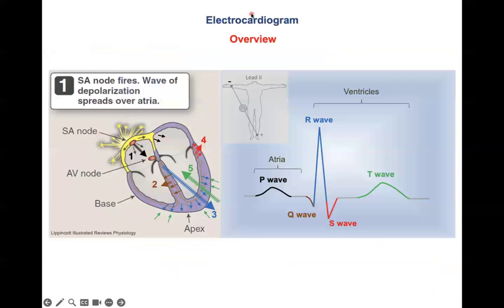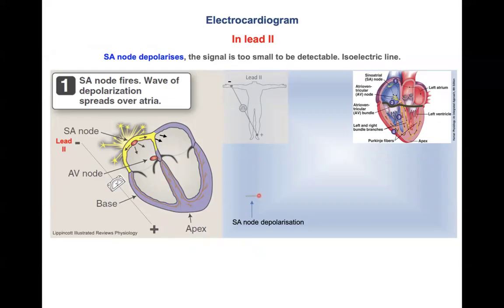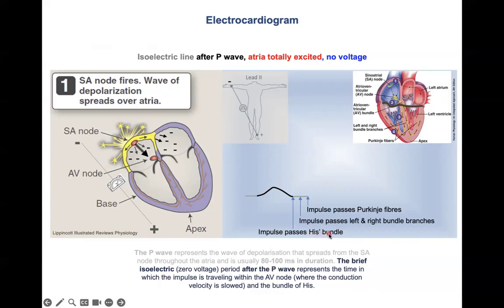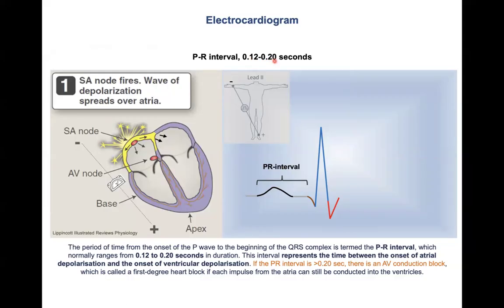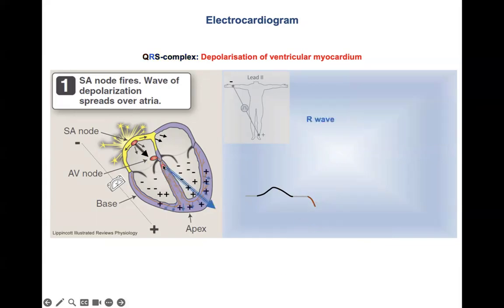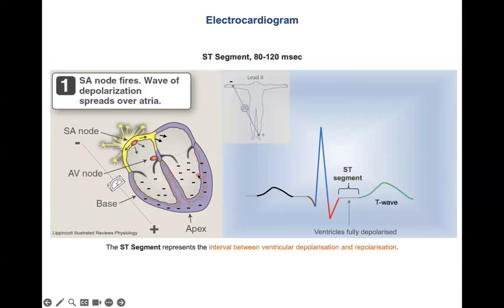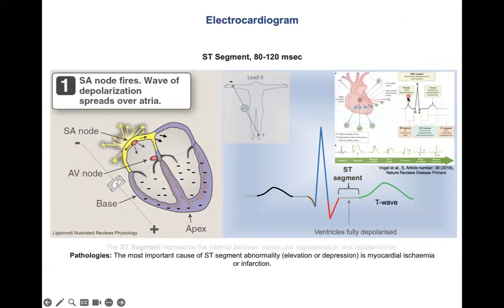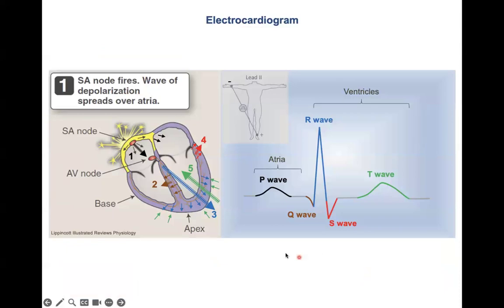ECG Physiology in 11 Min | Understand Vectors, P QRS T Waves & Intervals Like a Pro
USMLE Aspirants & Medical Students: Master ECG Physiology in 11 Minutes.
This high-yield video breaks down ECG vectors, waves (P-QRS-T), intervals & cardiac electrophysiology, with insights from Guyton and Hall’s Medical Physiology & Ganong’s Review of Medical Physiology—perfect for USMLE prep, cardiology, & clinical mastery!

How ECG Captures the Heart’s Electrical Activity:
An electrocardiogram (ECG/EKG) records the heart’s electrical signals, providing critical diagnostic insights into cardiac function & rhythm abnormalities.

ECG Components, Durations & Pathologies:
1️⃣ P Wave  – Atrial depolarisation (80–100 ms) → Enlarged in atrial hypertrophy 2️⃣ PR Interval ⏳ – Atria-to-ventricle conduction (120–200 ms) → Prolonged in AV block 3️⃣ QRS Complex  – Ventricular depolarisation (less than 120 ms) → Widened in bundle branch block 4️⃣ ST Segment  – Between depolarisation & repolarisation (80–120 ms) → Elevated in STEMI 5️⃣ T Wave 🔄 – Ventricular repolarisation (160 ms) → Peaked in hyperkalaemia 6️⃣ QT Interval – Depolarisation & repolarisation duration (360–440 ms) → Prolonged in long QT syndrome 7️⃣ R-R Interval 🔄 – One cardiac cycle duration → Irregular in atrial fibrillation

ECG Vectors & Lead Interpretation:
Limb Leads (I, II, III, aVR, aVL, aVF)  – Examine the heart in the frontal plane
Precordial (Chest) Leads (V1–V6)  – Offer horizontal plane insights into ventricular activity
Einthoven’s Triangle  – Helps map electrical signal direction

Why ECG Interpretation Matters:
Understanding ECG physiology is essential for diagnosing arrhythmias, mastering clinical cardiology, & excelling in USMLE exams!